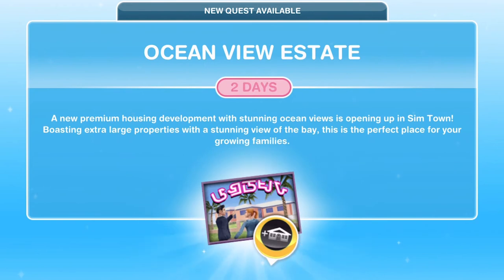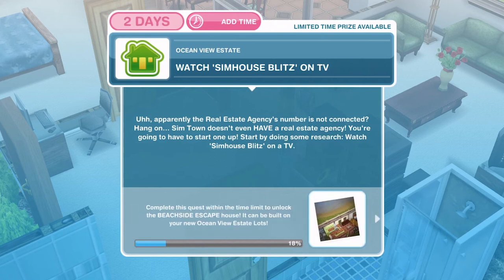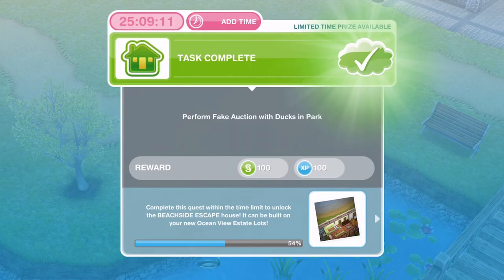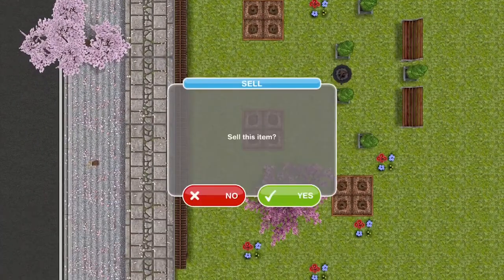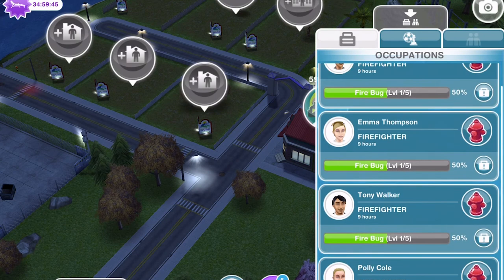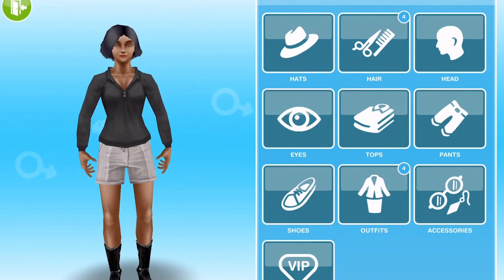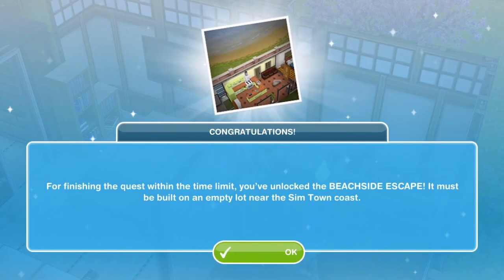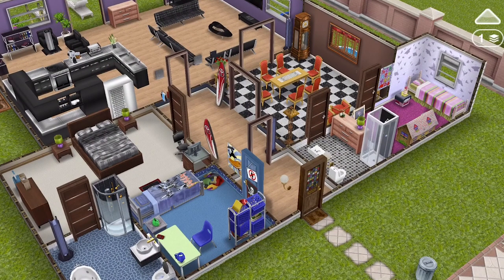Sims Freeplay 👫 Lets Play Together #6 🌇 OCEAN VIEW ESTATE QUEST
We have started the Sims Freeplay from the very beginning, completing all the main quests, discovery quests and events.  This series is YOUR series. Let me know if you would like a Sim named after you, what you would like them to look like, who their family are, are they married, have kids, have an enemy in the town.
This is a walkthrough of a quest in the game - Ocean View Estate. It is available from level 9 onwards. You will unlock premium housing and the Real Estate career. If you complete within the 2 day time limit you win the beachside escape house.

Vlogging Camera
Editing |

Music Credits